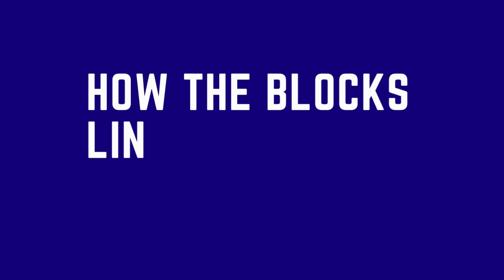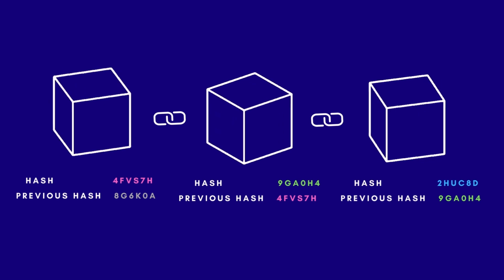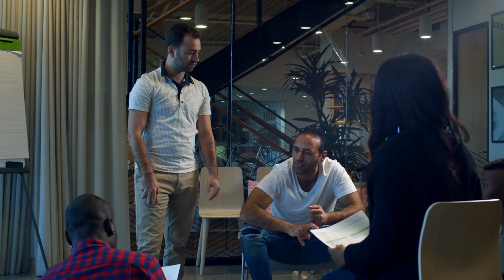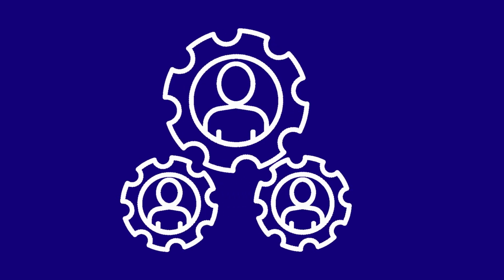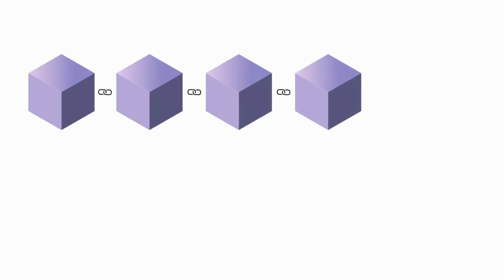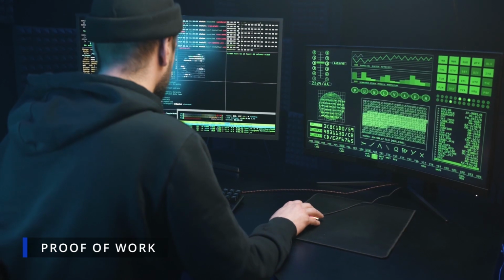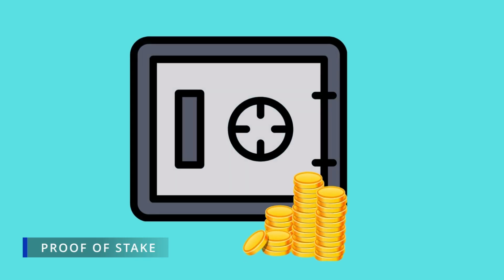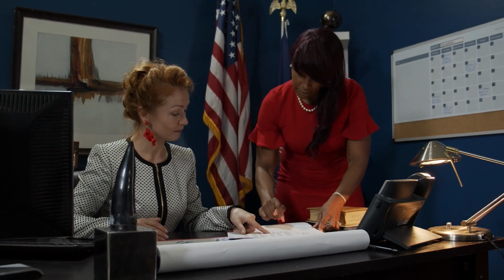The Mechanics of Blockchain: Understanding Consensus, Mining and More